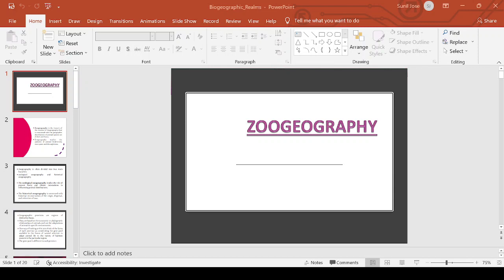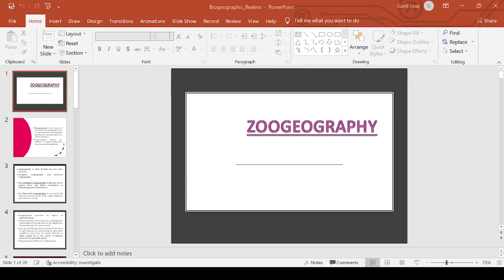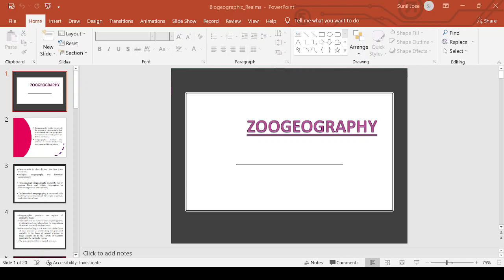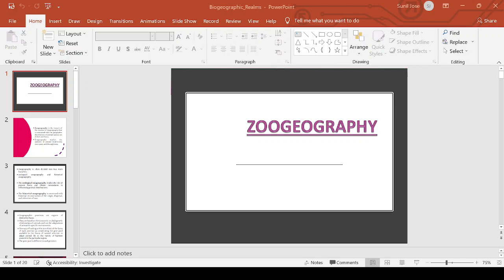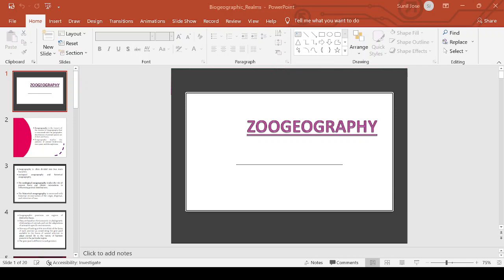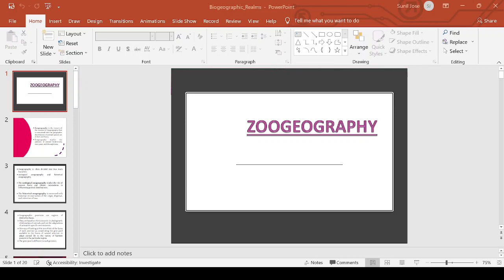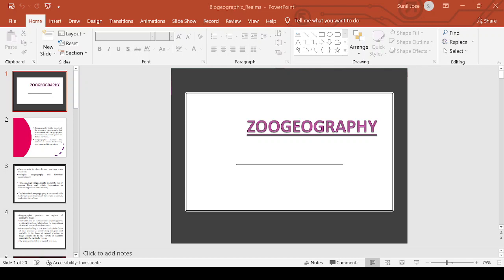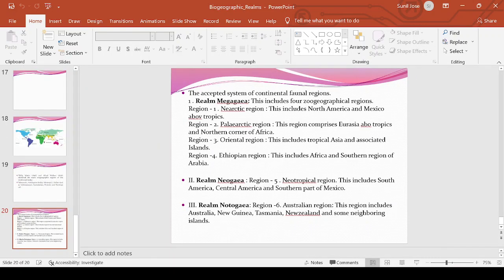An introduction to Zoogeography